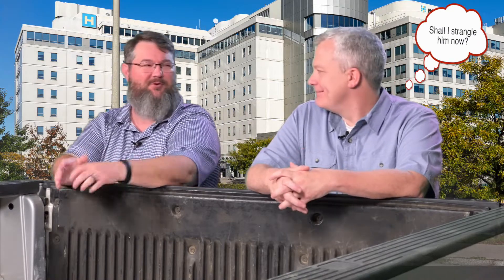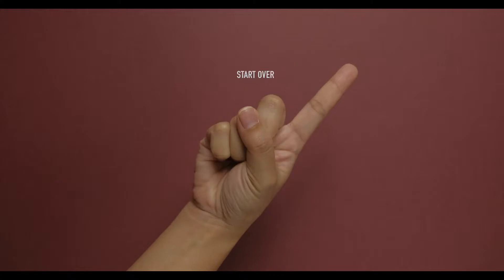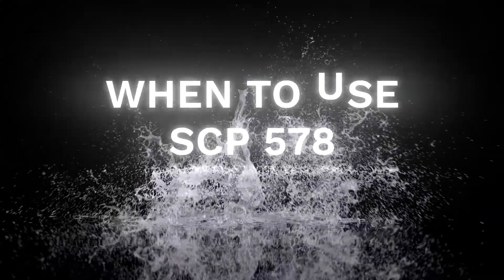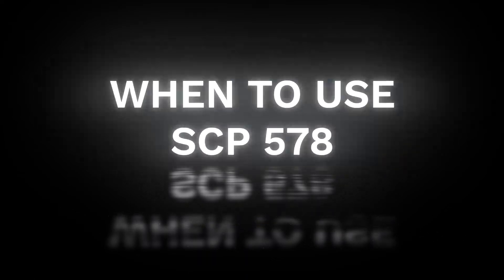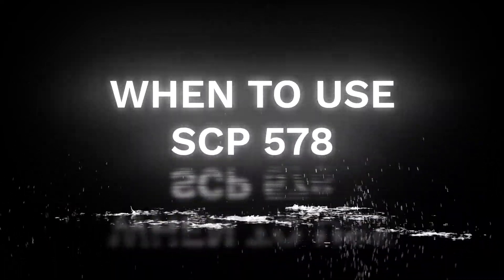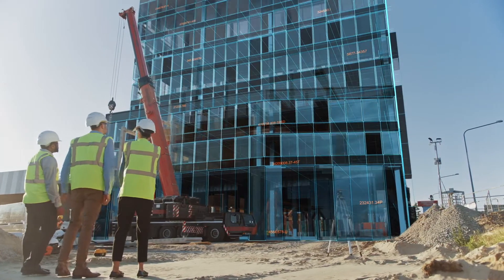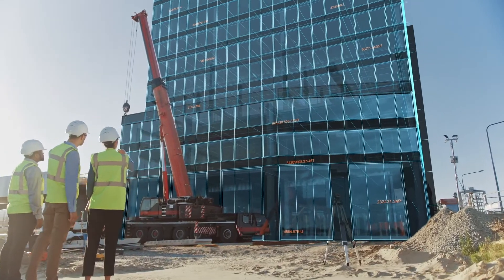When To Use SCP 578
Brent and Josh discuss SCP 578 application, uses, and benefits for your concrete.